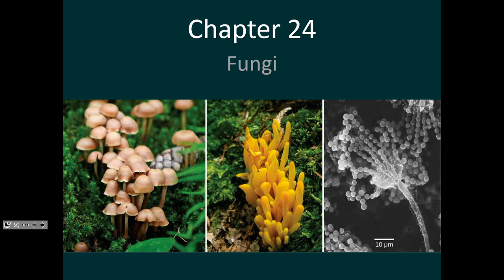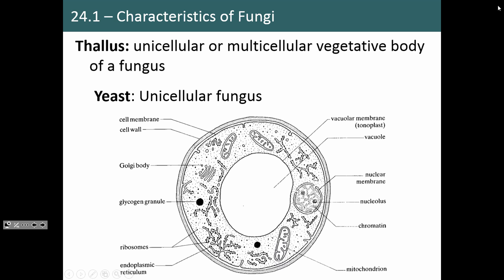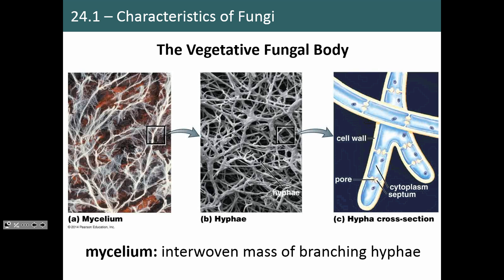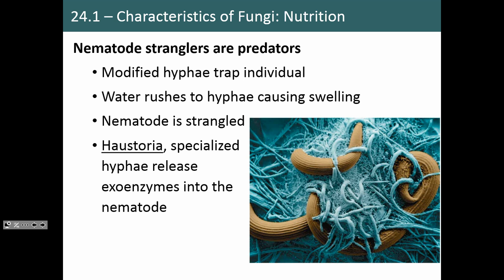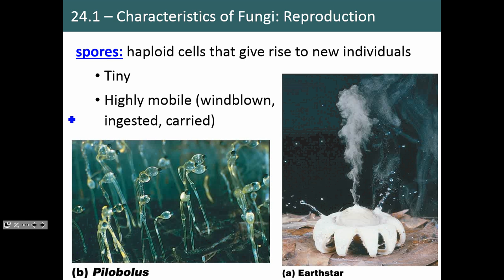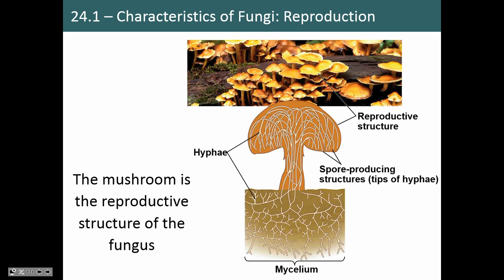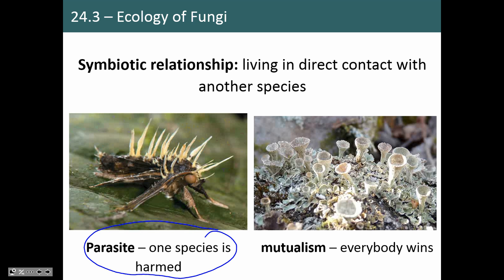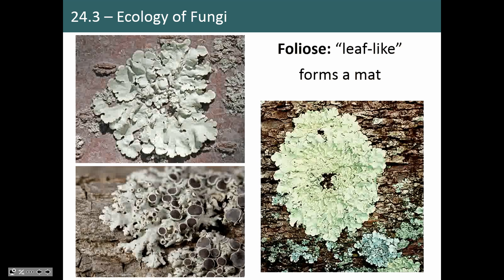Chapter 24 Fungus